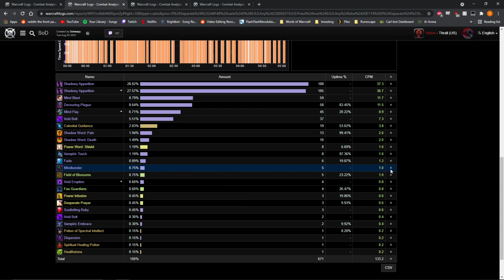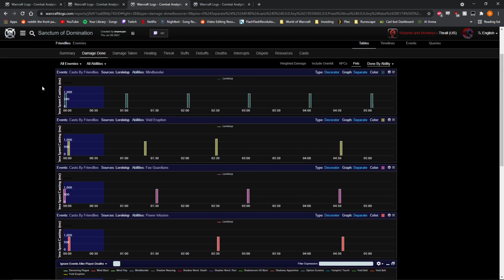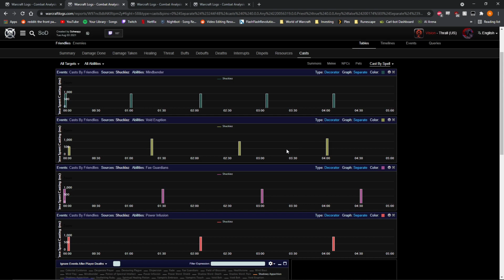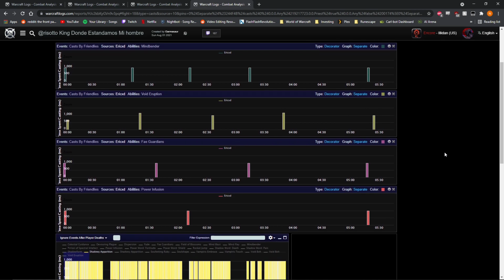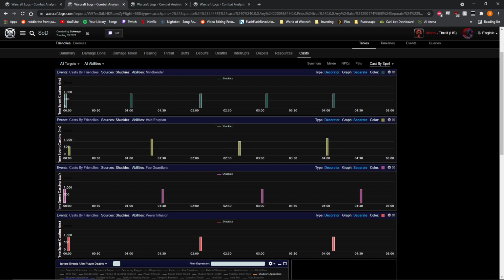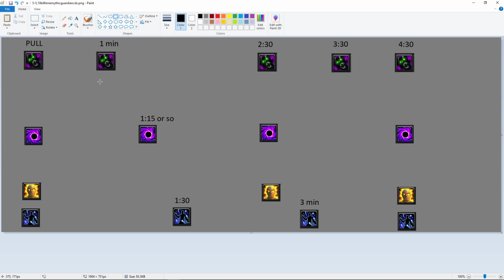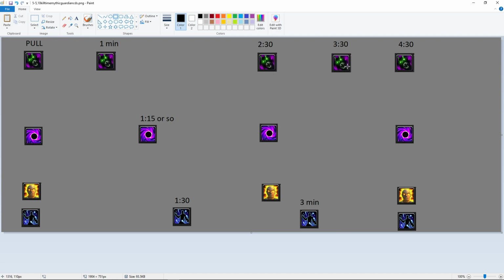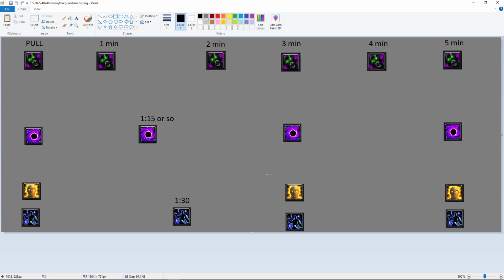How to use Warcraft Logs to INCREASE your DPS!